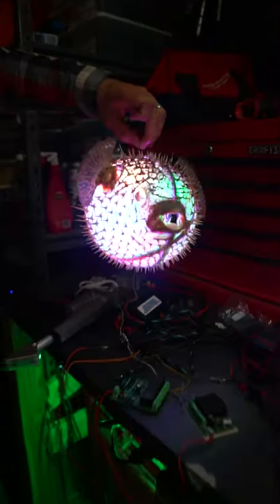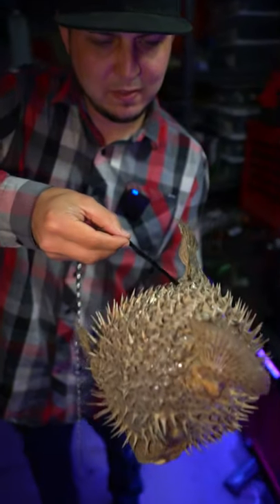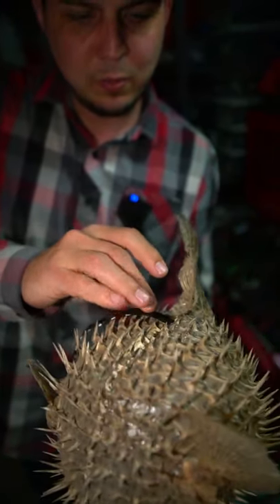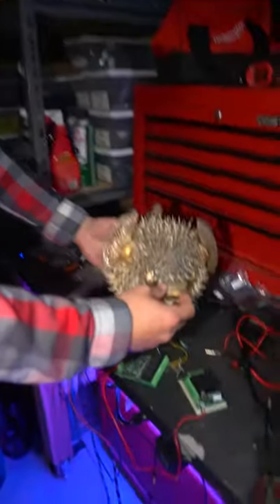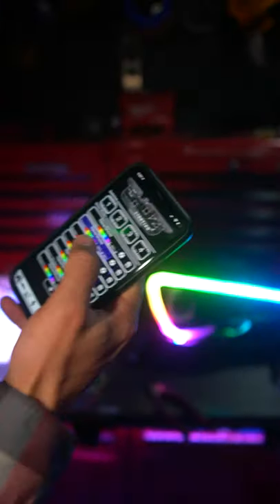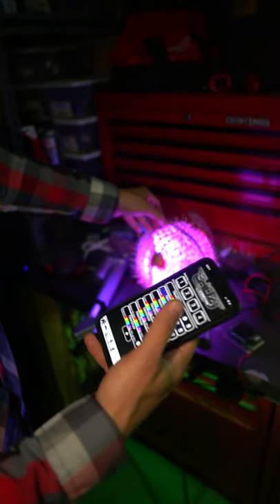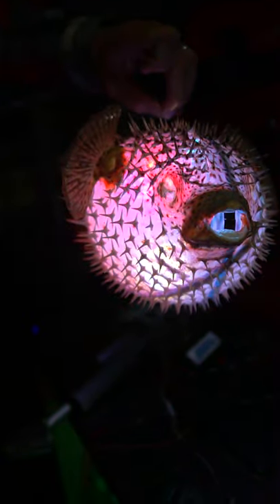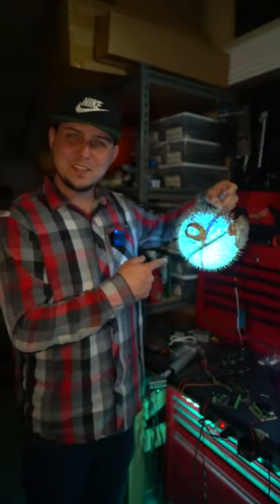Addressable RGB Inside Puffer Fish Decor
Flyryde.com